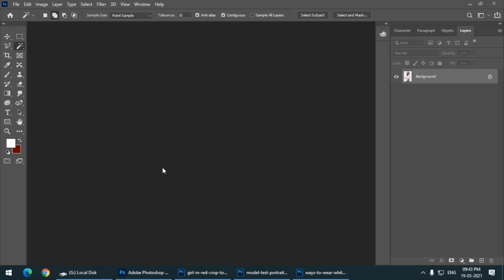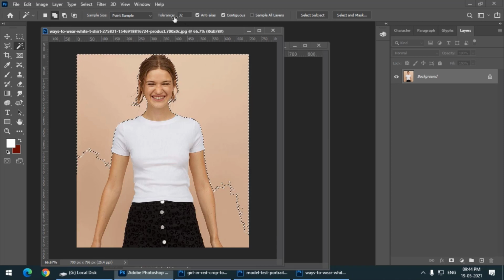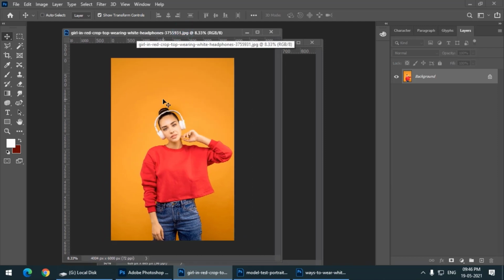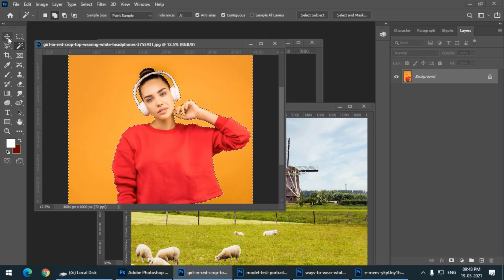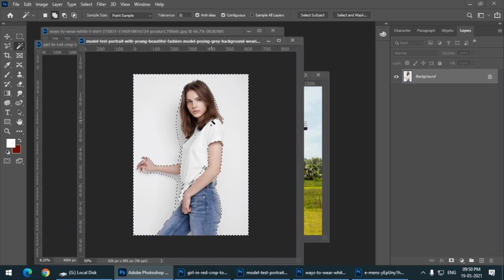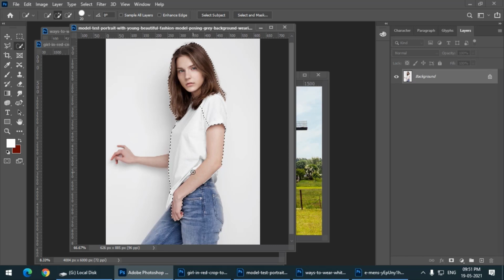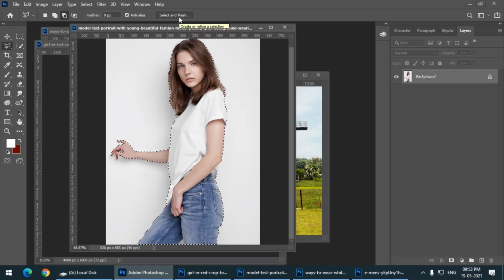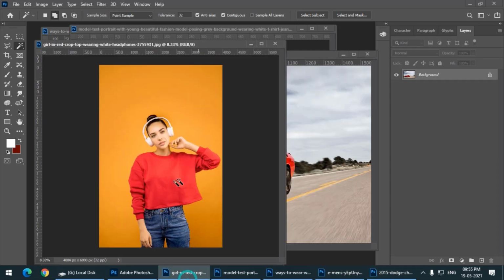Quick Selection, Magic Wand Tool in Photoshop | Class 7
In this video we're going to see the Quick Selection Tool and the Magic Wand Tool. How to effectively use both the tools.